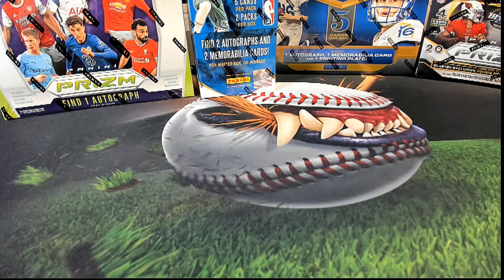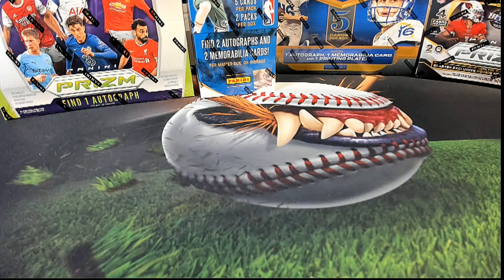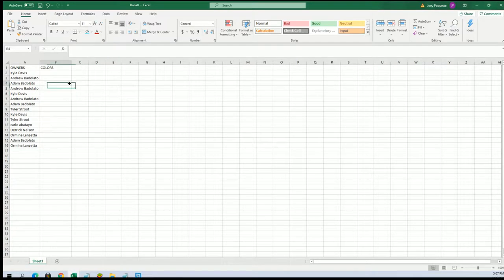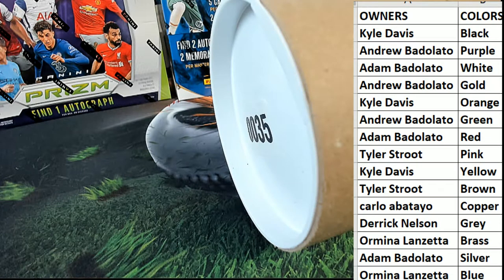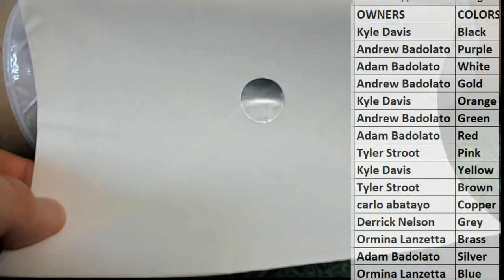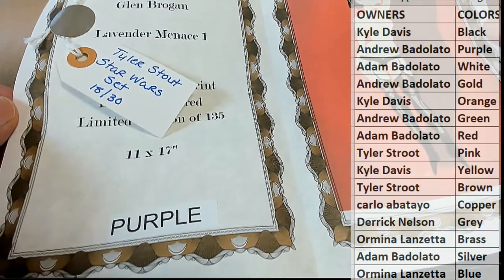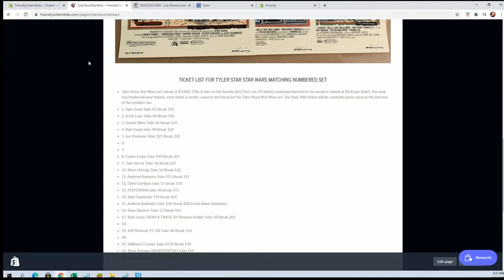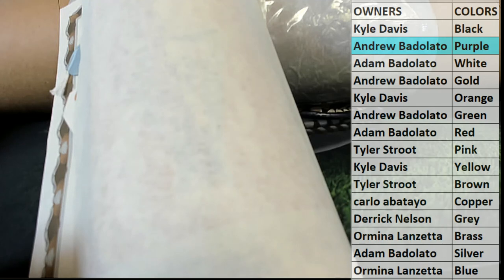2020 Booty Box Screen Print Pop Art Posters ID BBGIGPOST226